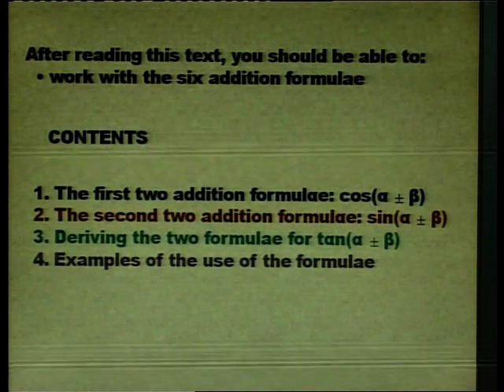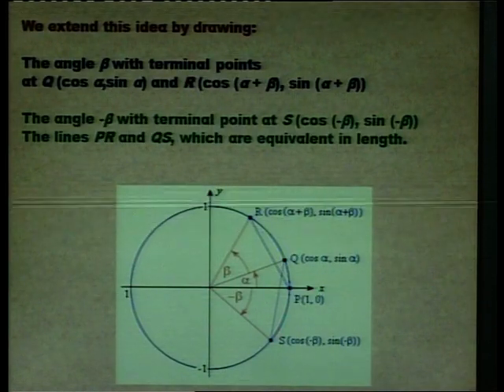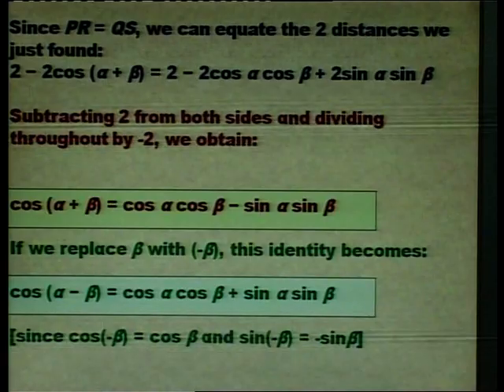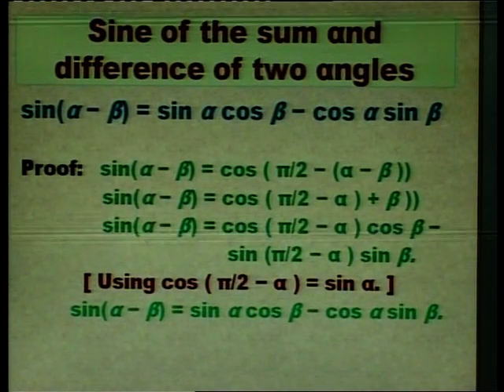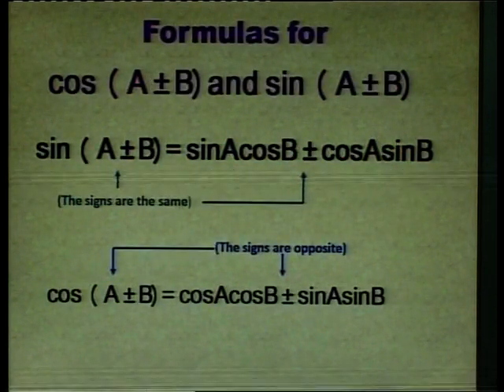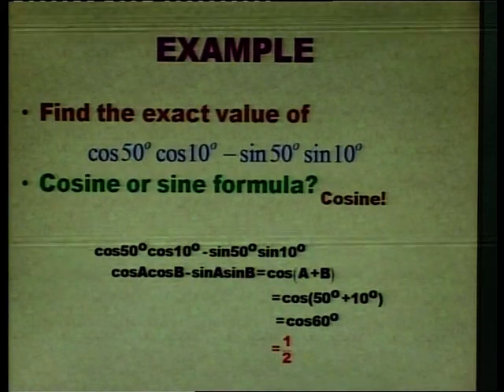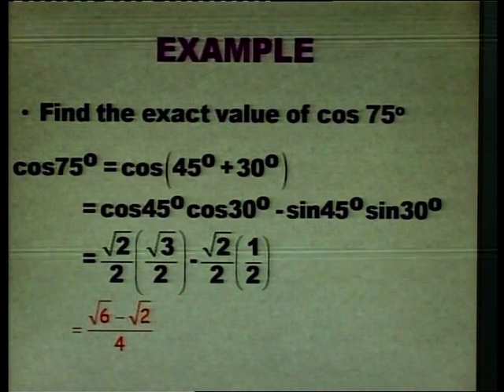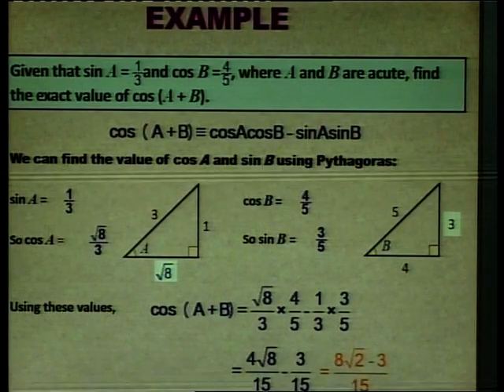Addition formulae with examples, Part 1, R.K. Nagaich